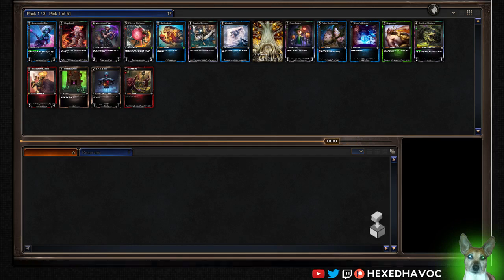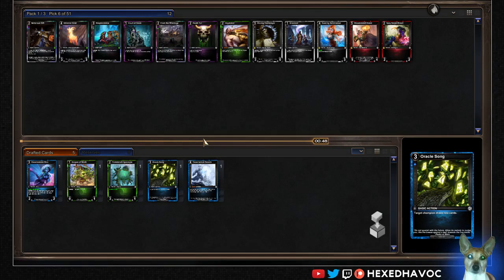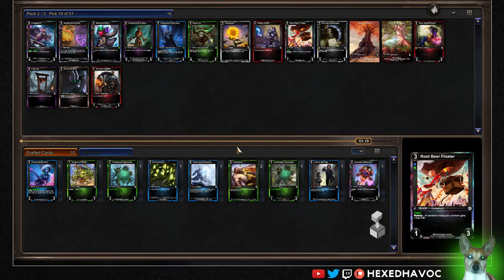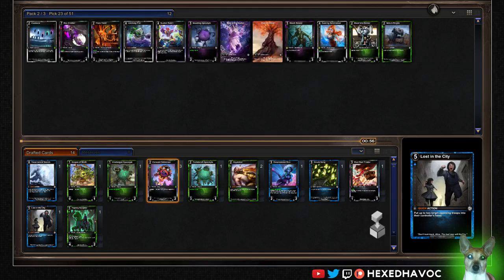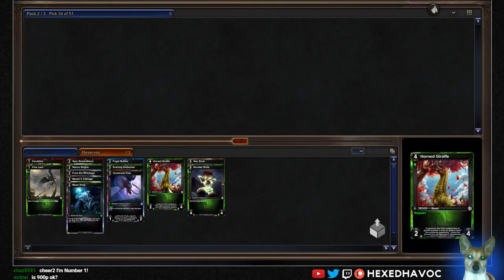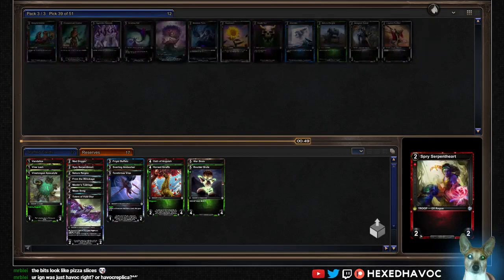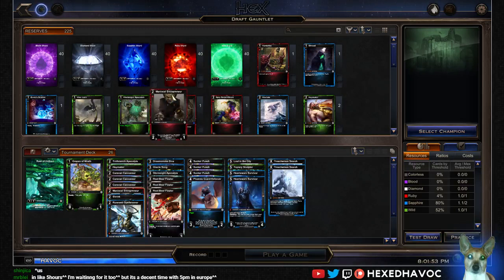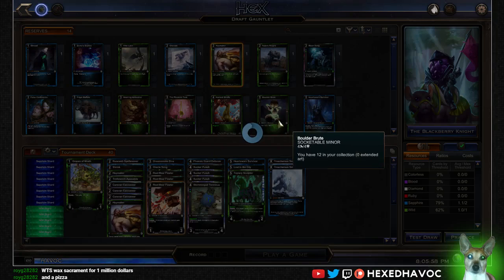[ HEX TCG ] 9-9-9 Draft - Sapphire/Wild